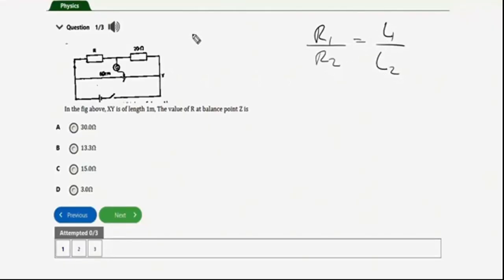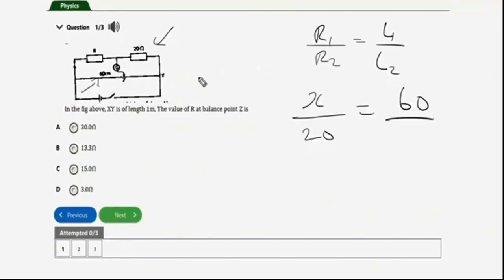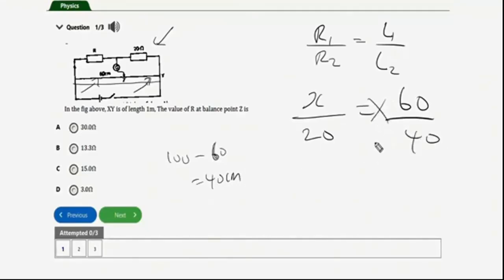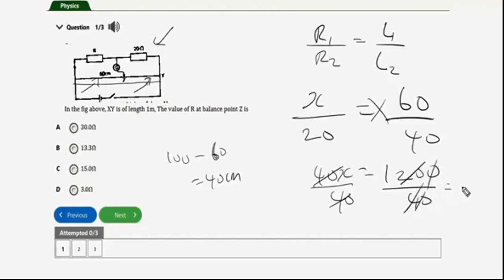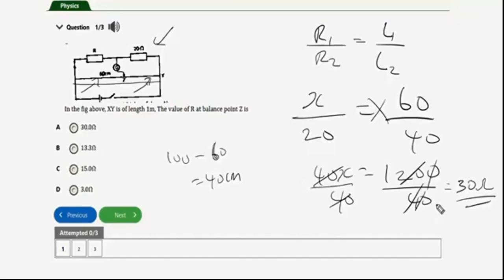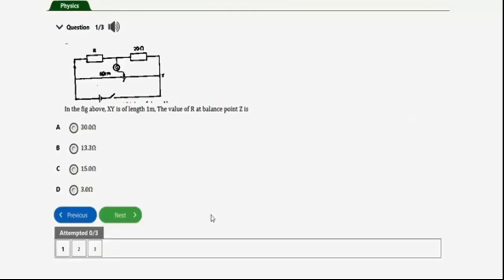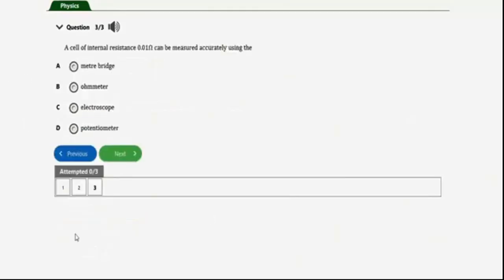JEE Main Physics 2026 Likely PYQ On Potentiometer (One Shot In English)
JEE main Physics Online Tutorial Likely Questions And Answers On Potentiometer

Potentiometer is one of the basic problems in JEE main Physics.

In this JEE main physics online class video, I answered this JEE main physics questions on   potentiometer

This video is a definite guide to smashing questions on potentiometer in JEE main physics.